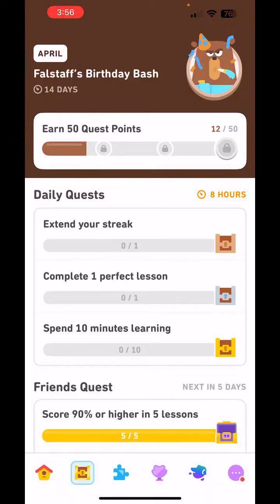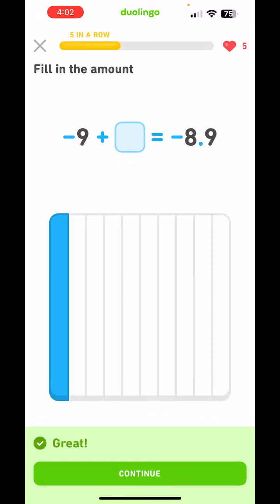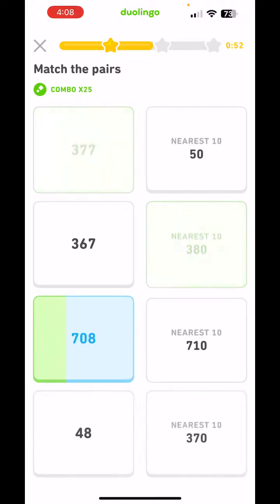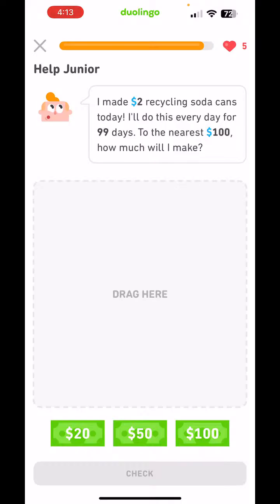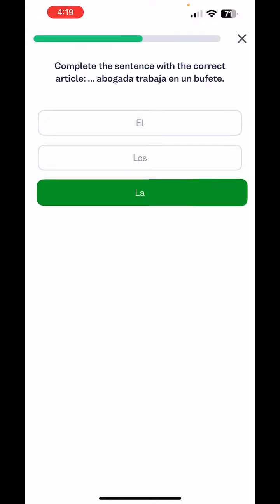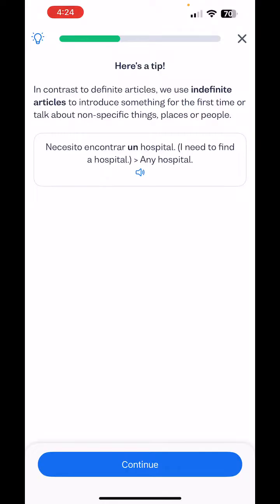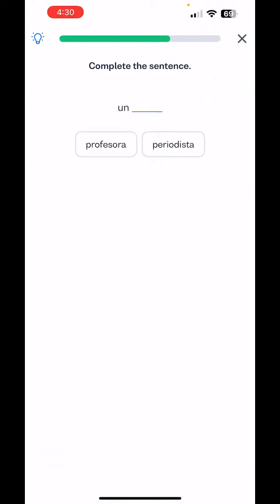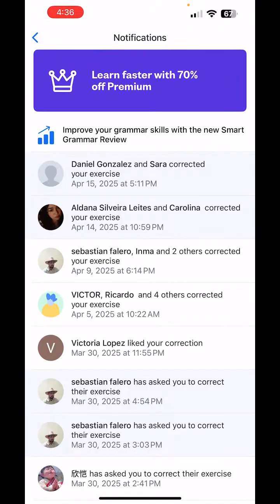Negative and Positive Numbers - Apr 16, 2025